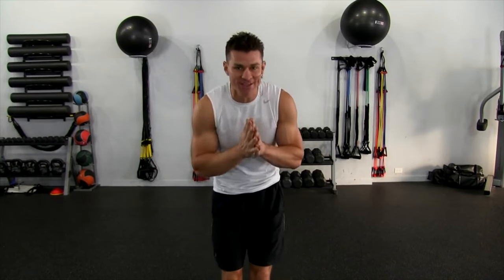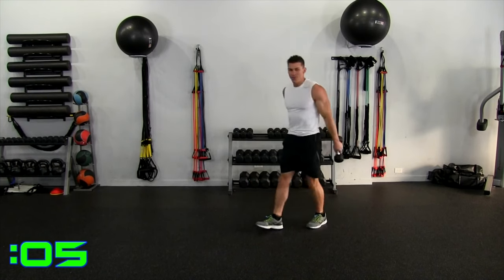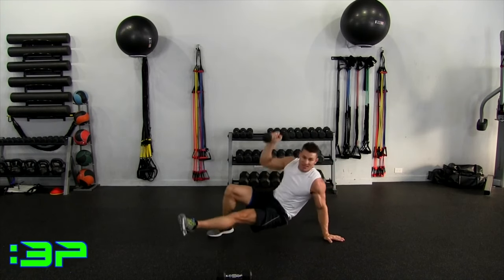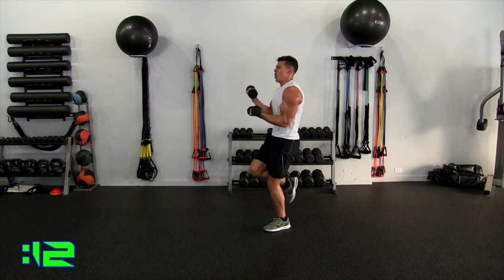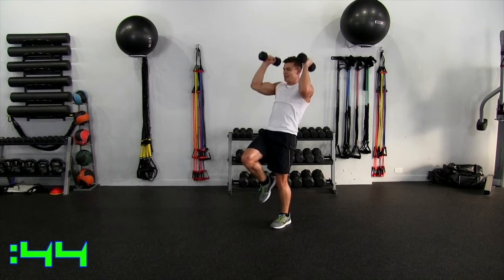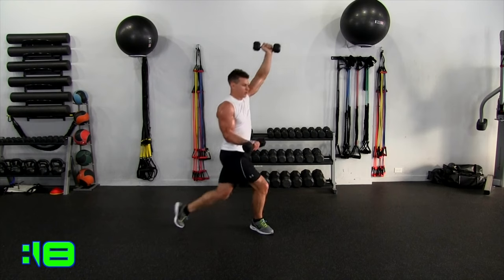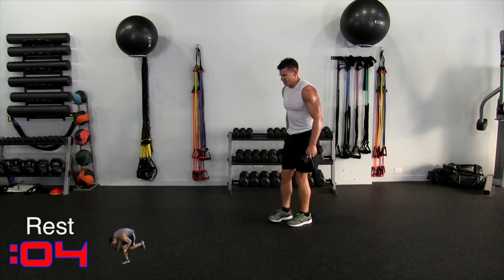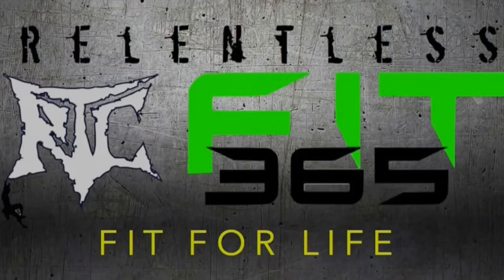"Ultimate Dumbbell Workout for Insane Strength and Perfect Balance! 🔥💪"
Welcome to this power-packed home workout that will elevate your fitness game to new heights! This workout routine is all about harnessing the power of dumbbells to achieve immense strength gains and improve your balance like never before.

**Importance of Improving Strength:**
Building strength is not just about looking toned; it's a fundamental aspect of overall health and well-being. Strengthening your muscles not only enhances physical performance but also plays a crucial role in preventing injuries and maintaining healthy joints. As you progress through this workout, you'll experience increased muscular endurance, improved posture, and better overall body mechanics. Whether you're a fitness enthusiast or just starting, enhancing your strength will undoubtedly bring numerous benefits to your daily life.

**Importance of Good Balance:**
Balance is the foundation of every movement we make, whether we're walking, running, or performing any physical activity. It's a skill that is often overlooked, but its significance cannot be overstated. By working on your balance, you enhance your proprioception and stability, reducing the risk of falls and injuries. Moreover, a well-developed sense of balance translates into improved coordination and agility, making you more proficient in various sports and everyday tasks.

This home workout is your gateway to achieving unparalleled strength and balance. By dedicating time and effort to enhancing these essential aspects of fitness, you'll not only witness remarkable physical changes but also notice increased confidence in your body's capabilities. Embrace the journey, challenge yourself, and reap the extraordinary benefits of an agile, powerful, and well-balanced physique! Remember, consistency is key, and with each session, you'll edge closer to becoming the best version of yourself. Let's crush this workout together! 💪🔥